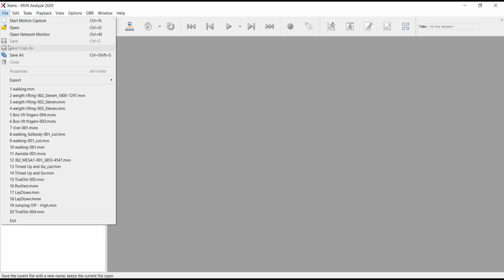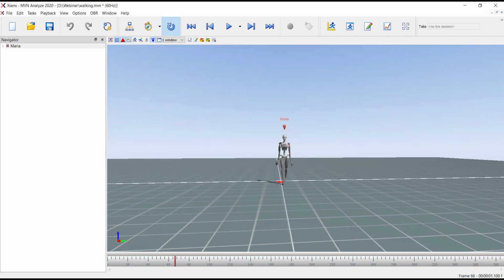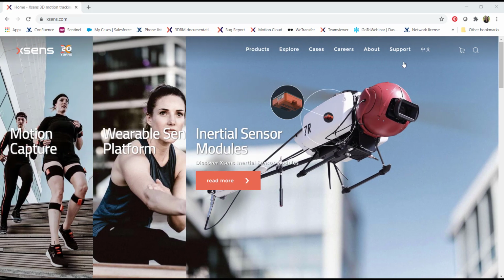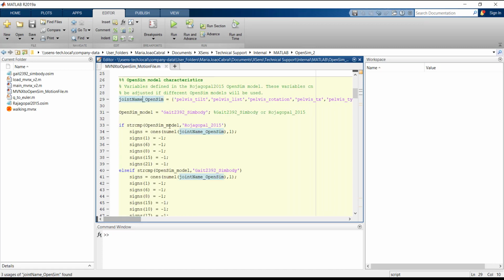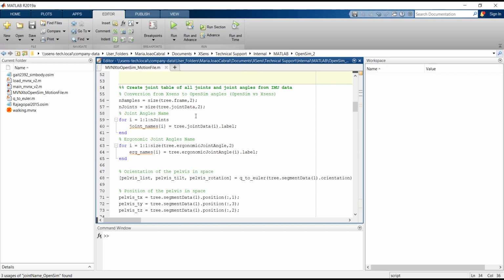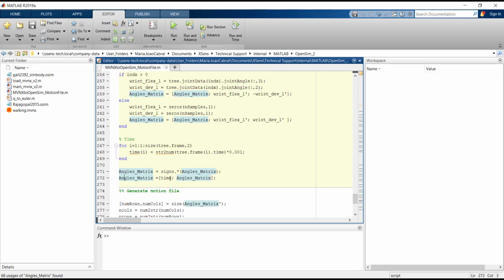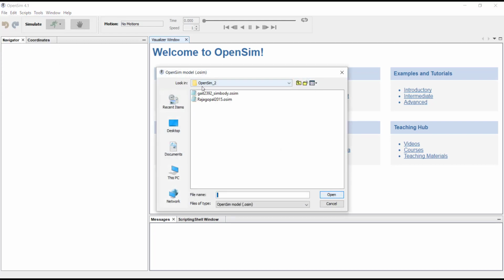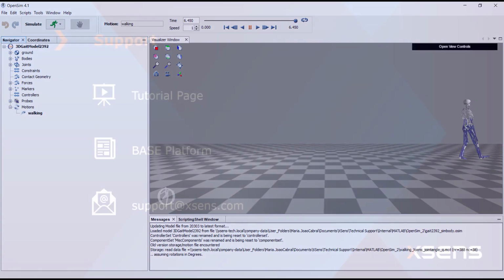Xsens Tutorial: Import motion data into OpenSim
Discover how to import Xsens motion data into OpenSim seamlessly. Learn about HD reprocessing for better quality, MVNX file conversion using a MATLAB script, and more. Don't miss out on this valuable tutorial!